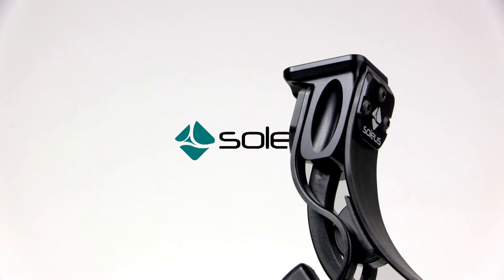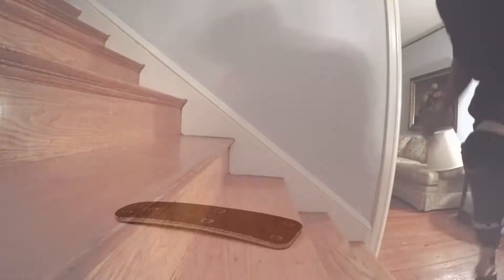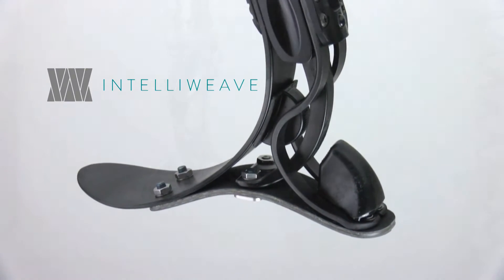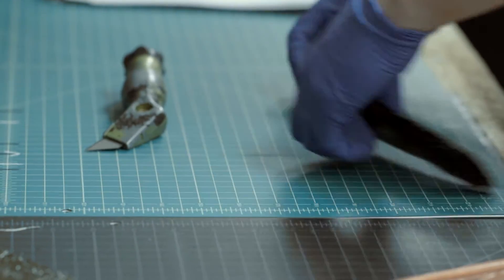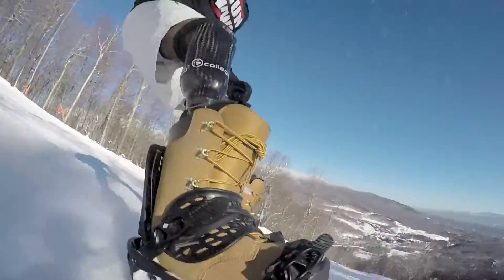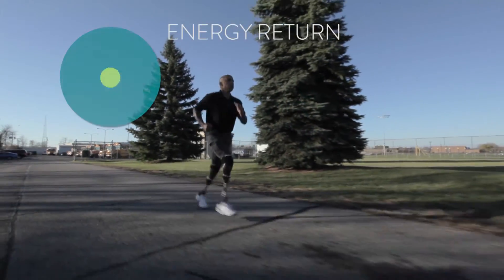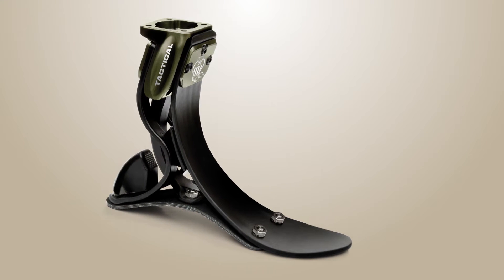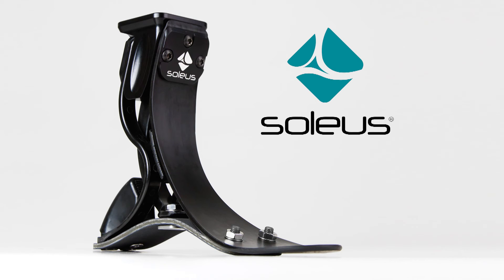The College Park Soleus Foot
The first to incorporate Integrated Spring Technology (iST®), the Soleus provides natural movement with a progressive, 3-staged response and superior range of motion. The foot integrates Intelliweave composite springs through a tough, flexible plantar belt that responses to varying impacts. The unique, scaled design also provides 10 mm of vertical compliance for unbeatable comfort. The Soleus accommodates a moderate activity lifestyle up to the highest impact Paralympic athlete.

Featuring Reggie Showers and Jen Lacey.